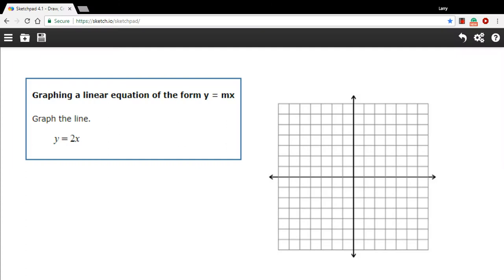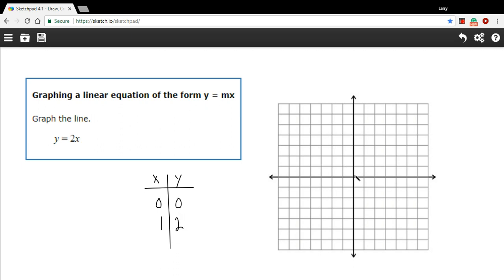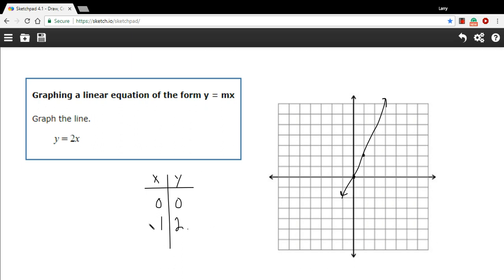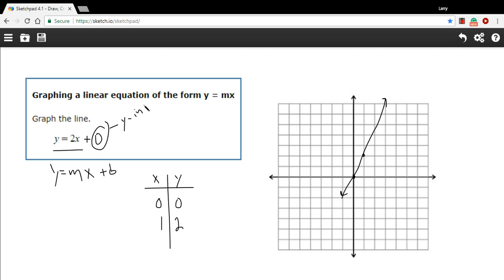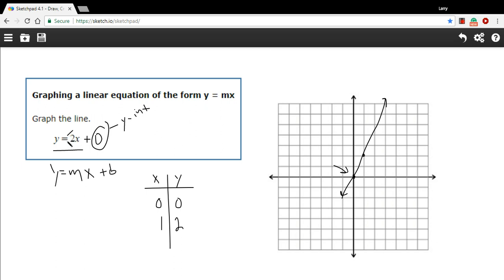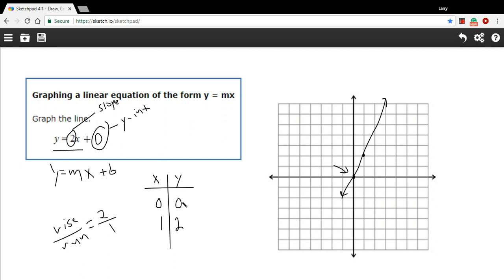Graphing a linear equation of the form y = mx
How to graph a linear equation in the form of y = mx